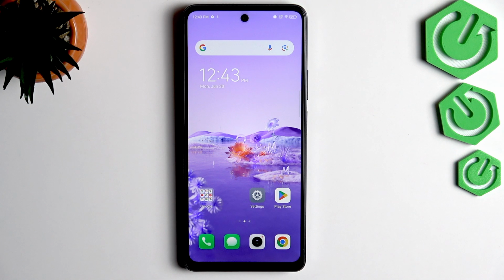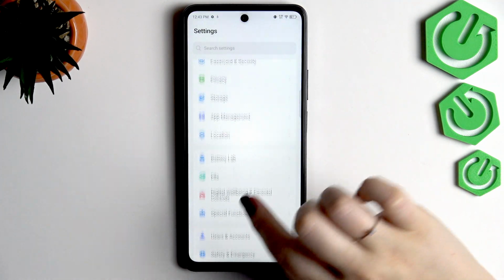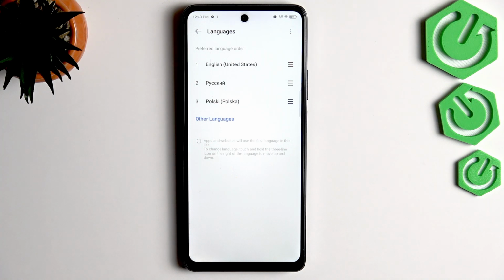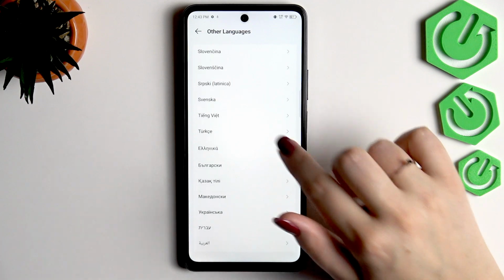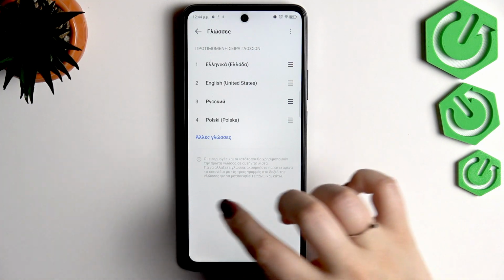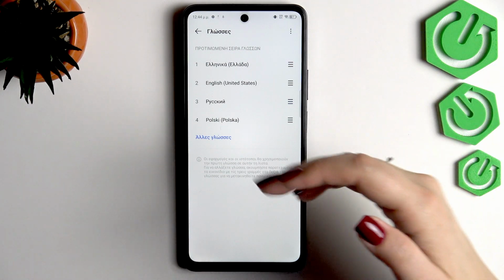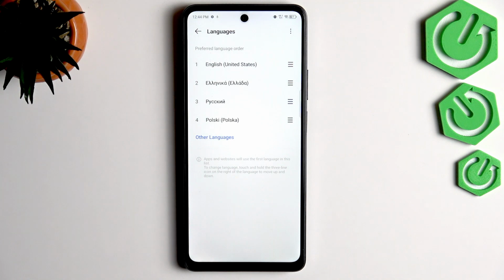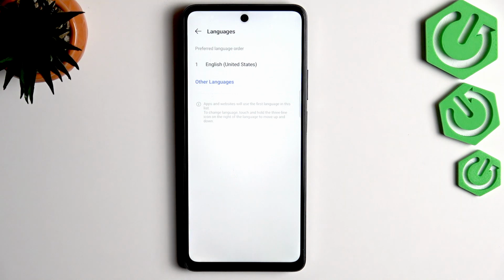TECNO Spark 20P – How to Change Language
If you want to use your TECNO Spark 20P in a different language, this video will show you exactly how to change the system language step by step. Learn how to add a new language, set it as the default, switch between multiple languages, and remove unwanted languages from your device. Whether you need to switch to English, Spanish, French, or any other supported language, you’ll find out how to do it quickly and easily using the settings menu. This guide is perfect for anyone who just got a TECNO Spark 20P or wants to make their phone more comfortable to use in their preferred language.

How to change language on TECNO Spark 20P?
How to add a new language to TECNO Spark 20P?
How to remove a language from TECNO Spark 20P?

0:00 Introduction
0:10 Open Settings and Go to System
0:22 Access Language & Input
0:27 View and Manage Current Languages
0:43 Add a New Language
1:04 Set Default Language
1:17 Switch Between Languages
1:41 Remove Unwanted Languages
1:55 Final Tips